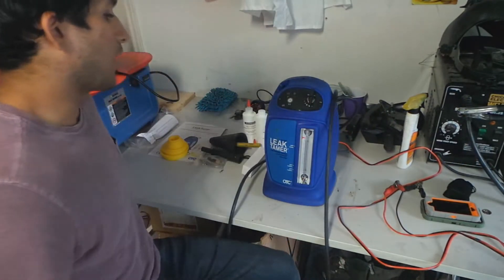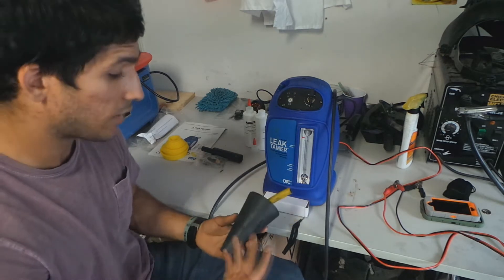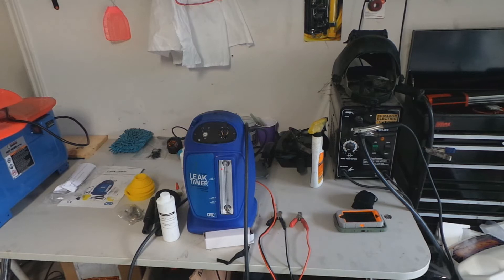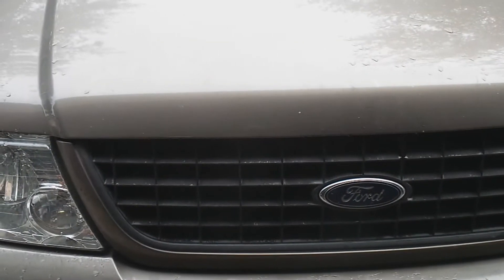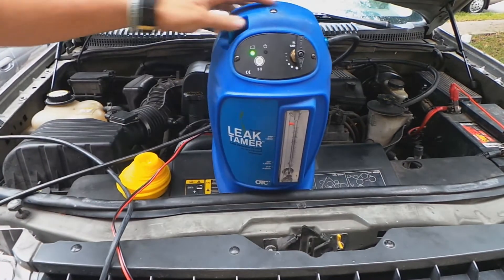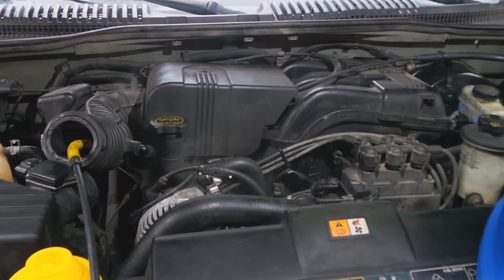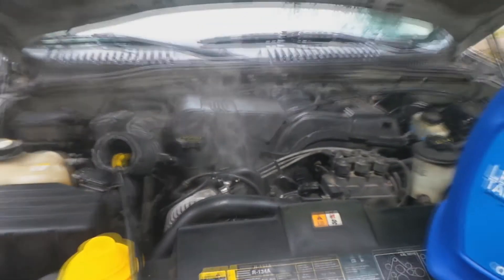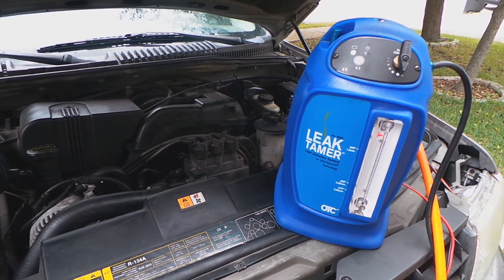OTC (6522) LeakTamer EVAP Smoke Diagnostic Machine review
Reviewing the OTC (6522) LeakTamer EVAP Smoke Diagnostic Machine review .